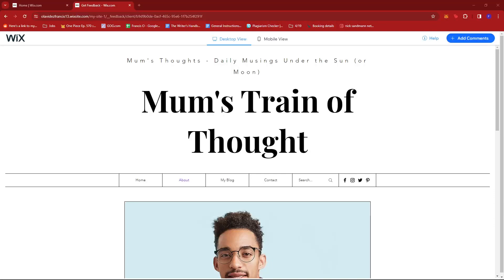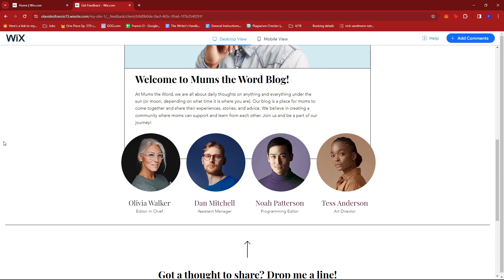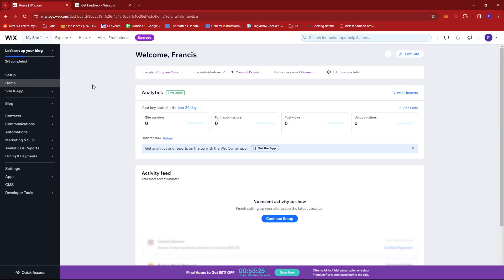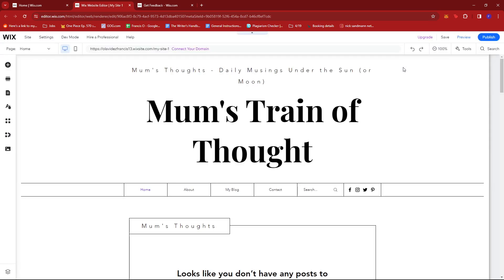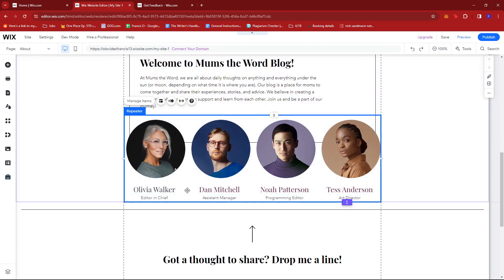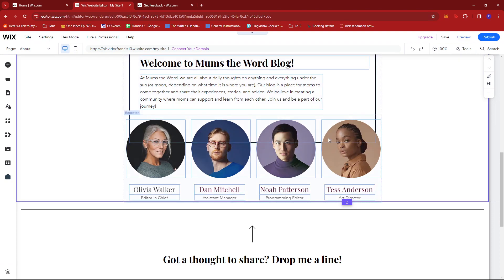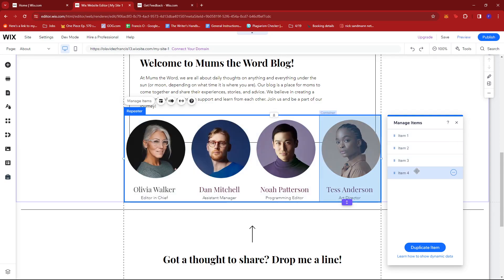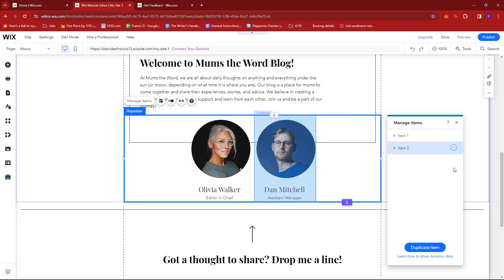How to Remove Repeater on Wix [QUICK GUIDE]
In this tutorial, I'm going to show you how to remove repeater on Wix.